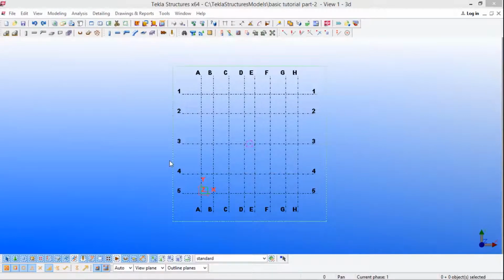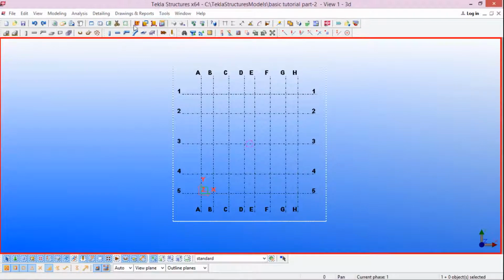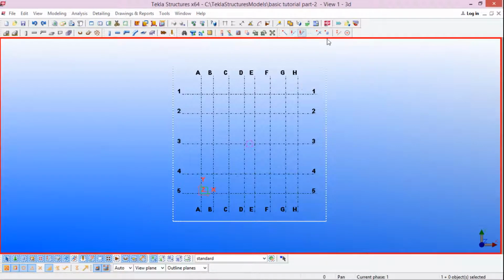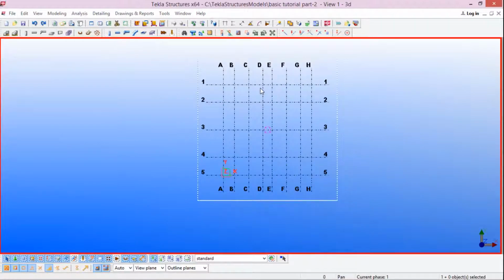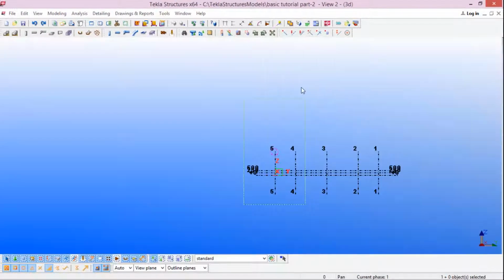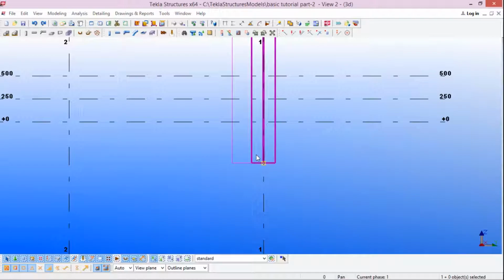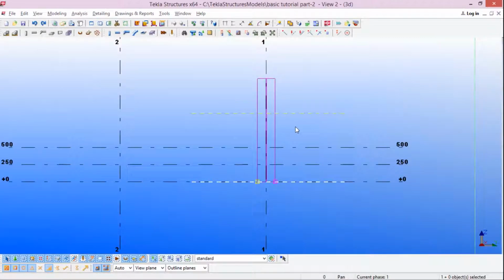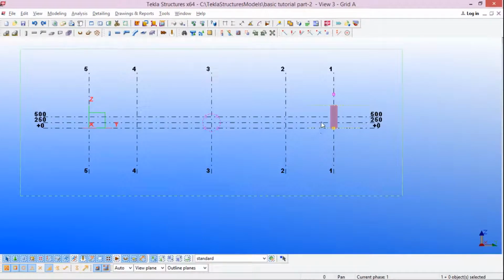TEKLA STRUCTURES BASIC TUTORIAL | PART - 2 | CHARUZ WORLD ❤️